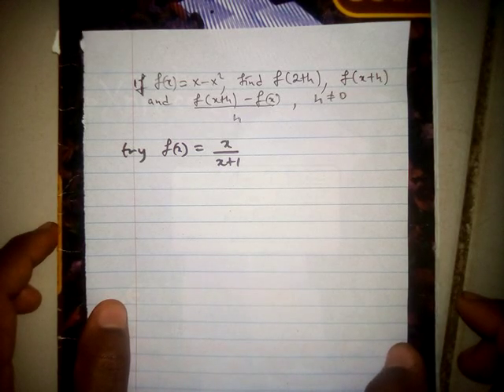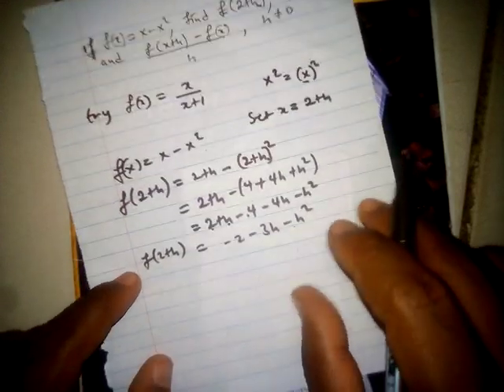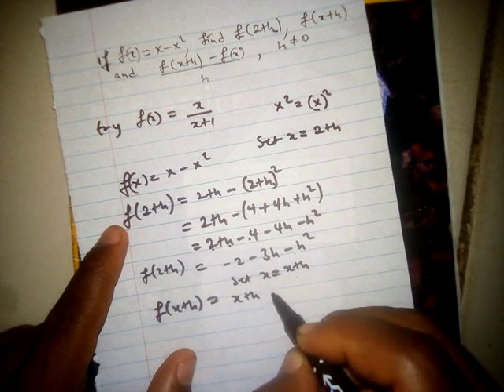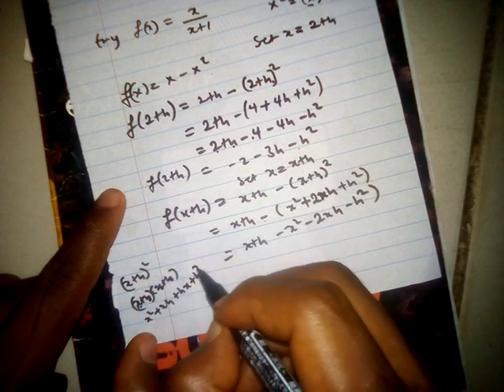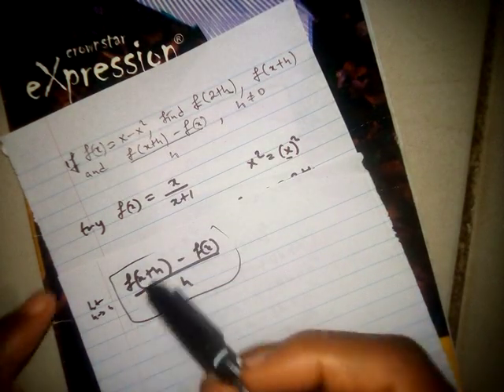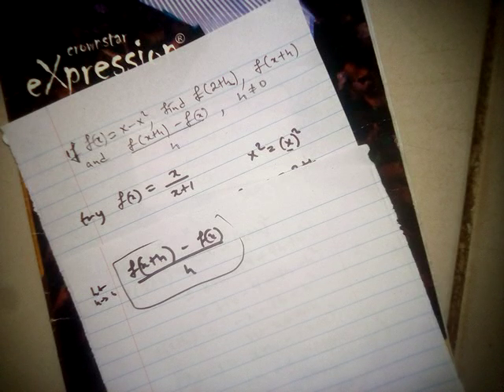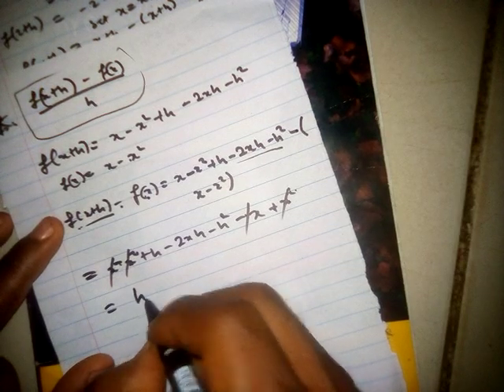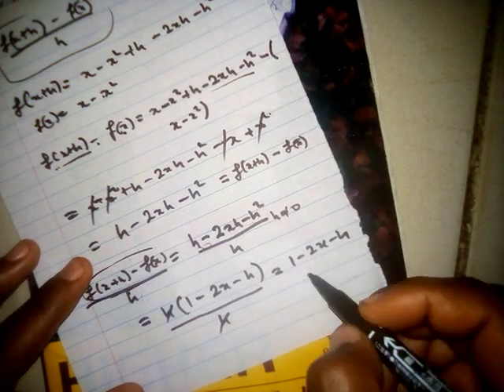More on functions @ crowns math